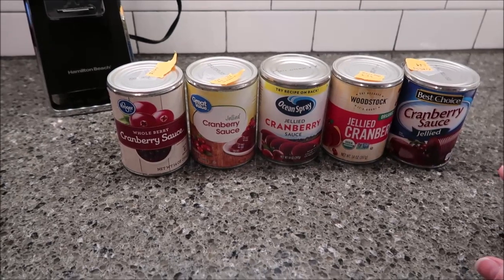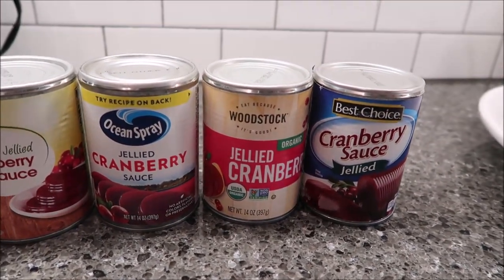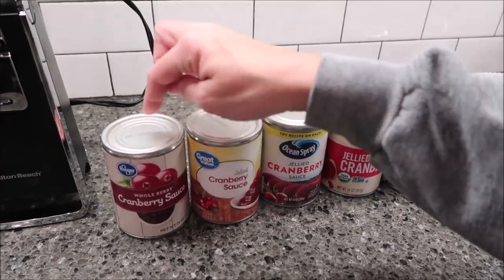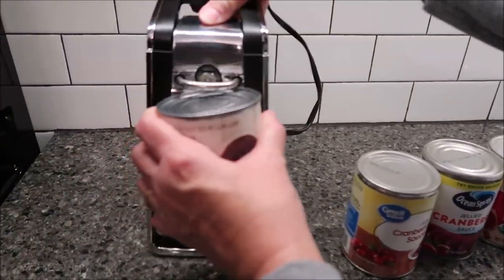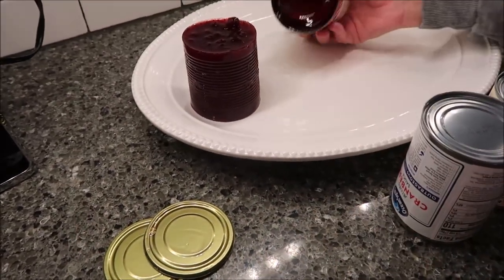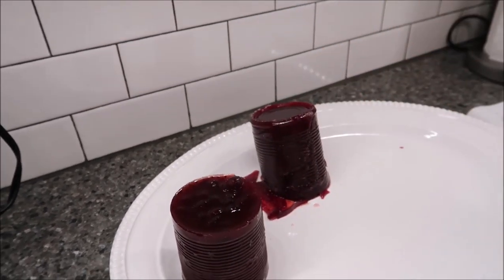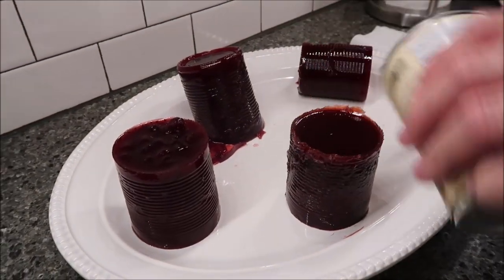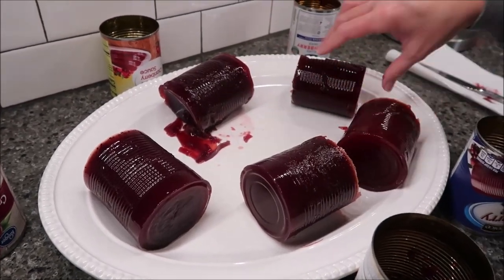Who Makes THE BEST Cranberry Sauce? Best Choice, Ocean Spray, Woodstock, Kroger or Great Value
This is a taste test/review of cranberry sauce made by five different companies including Best Choice, Ocean Spray, Woodstock, Kroger and Great Value (Walmart).
Can Opener